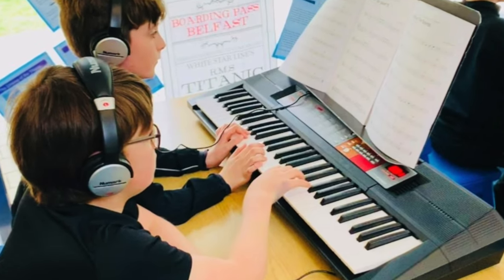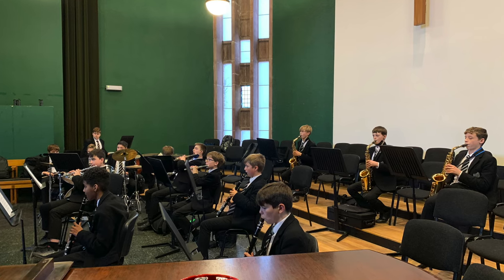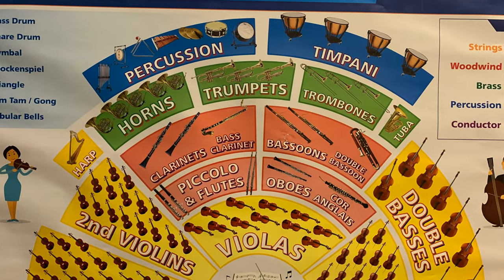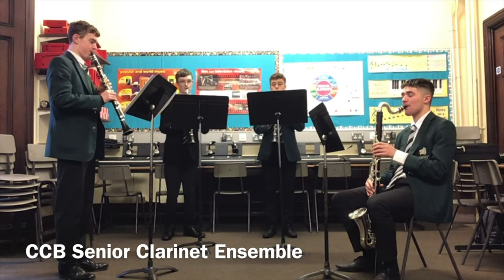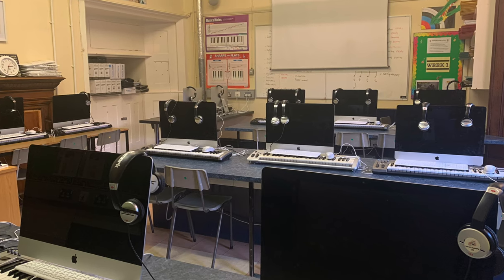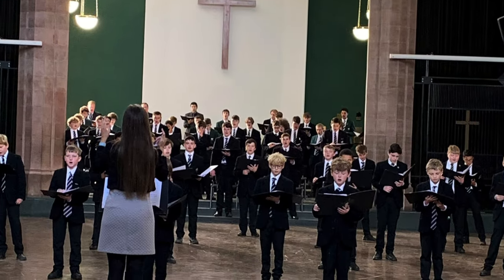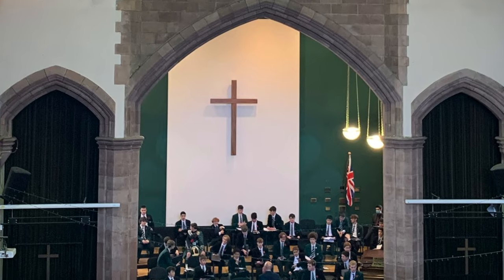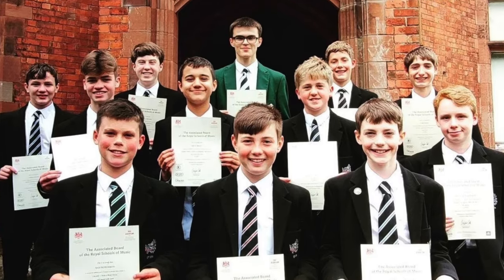Campbell College Spotlight on Music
An interview with Head of Music, Mr. Andrew Doherty